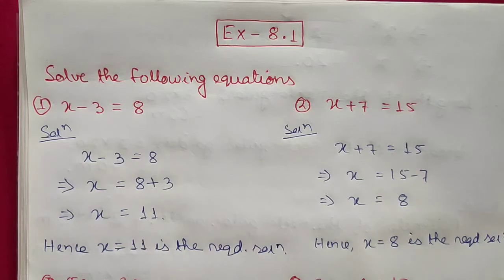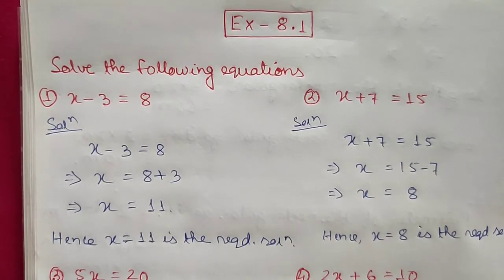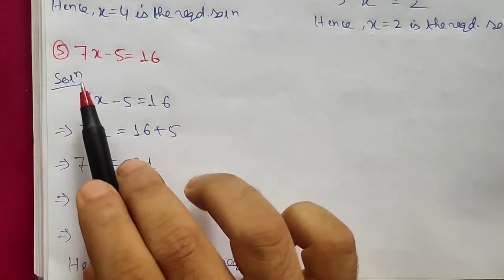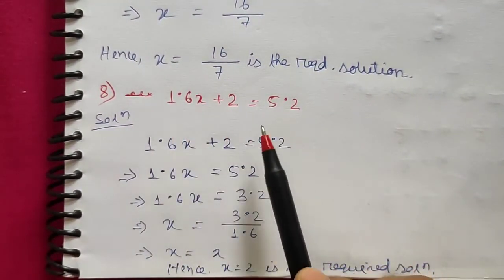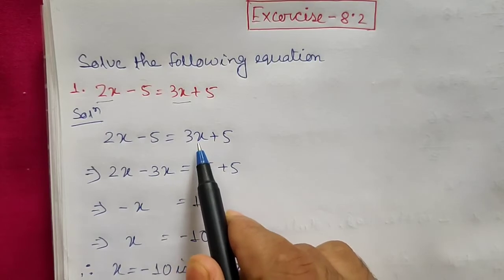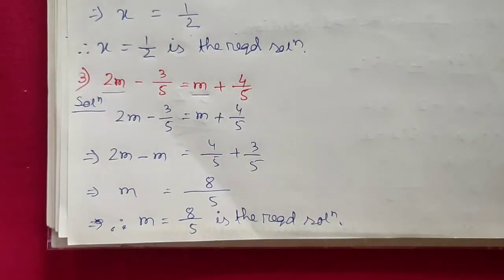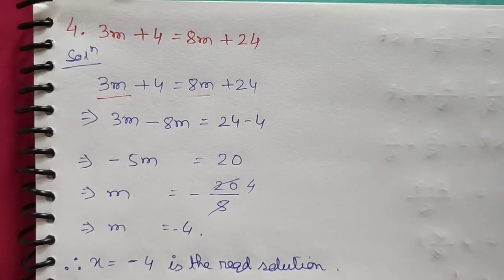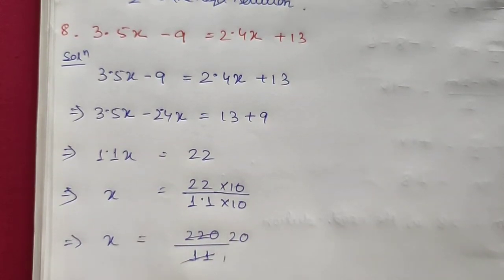Linear Equations In One Variable - Class 8 - Ex:- 8.1-8.2(SOLUTIONS)